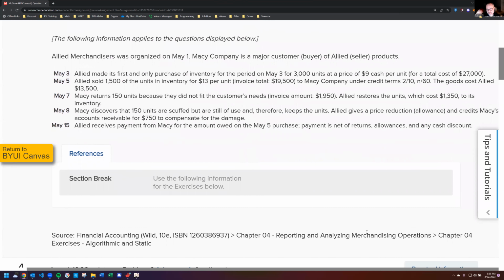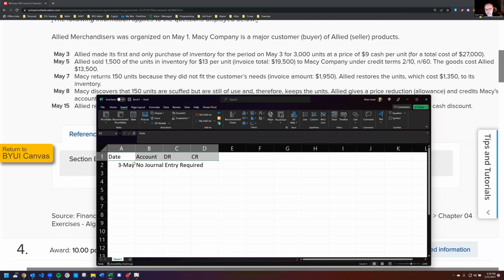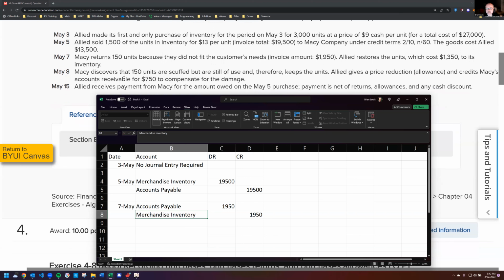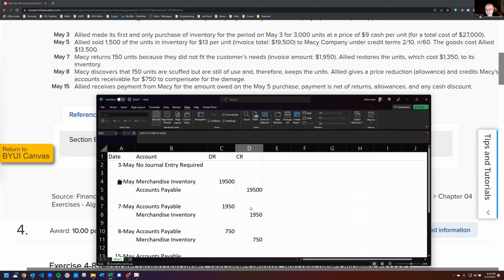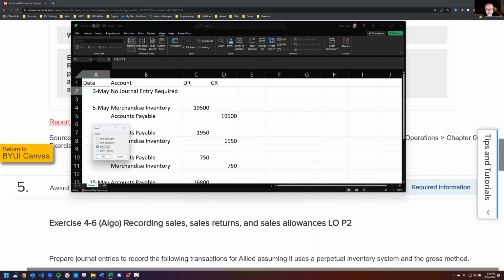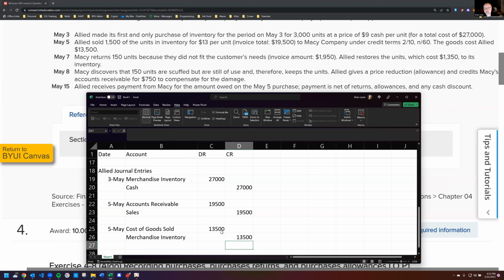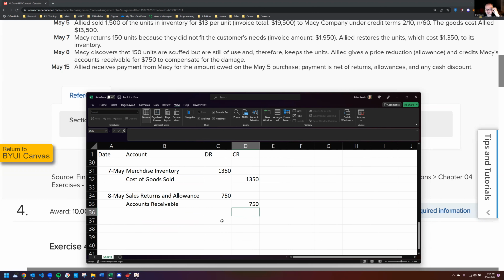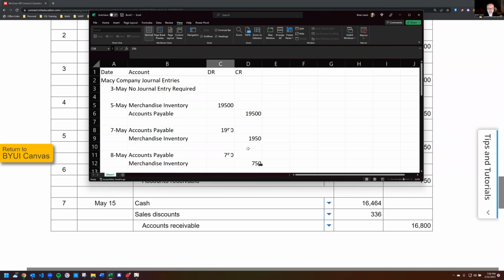ACCTG201 Chpt 4 Quiz Access Problem 4 and 5